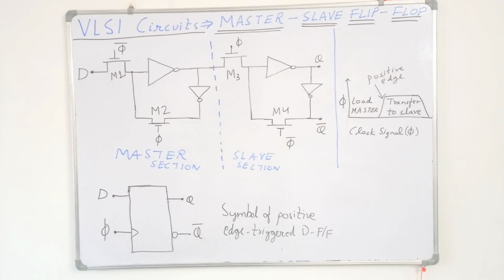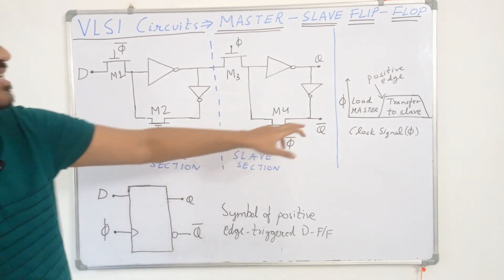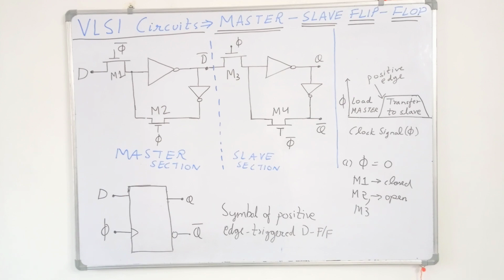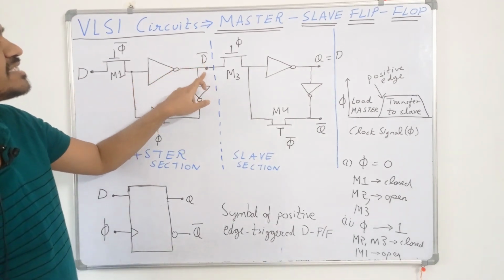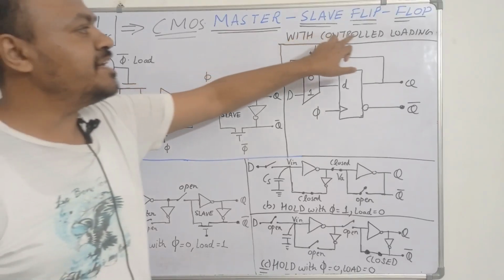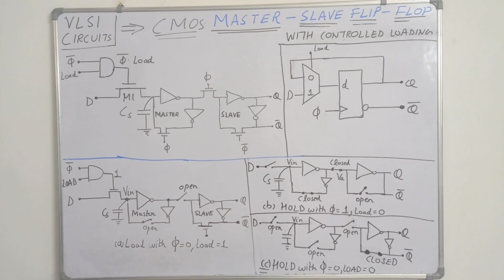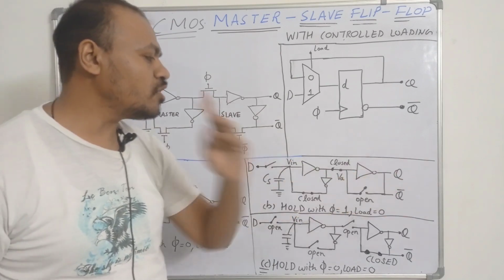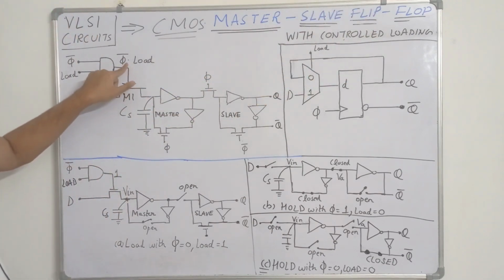CMOS Flip-Flop deep dive: Master Slave Flip flop using Transmission Gates and Controlled loading!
Dive into the intricate world of CMOS transmission gates as we unravel the design and operation of a positive edge-triggered Master Slave Flip-Flop in this comprehensive video. Explore the two crucial operating stages, where data transitions from the master to the slave, and learn the art of converting this circuit to a negative edge-triggered flip-flop with minimal clock signal adjustments.

But that's not all – discover a fascinating variation with controlled loading, delving into the nuances of loading and holding states within the circuit. Whether you're a seasoned designer or a curious enthusiast, join us for an enlightening journey through the heart of flip-flop technology, packed with insights and practical knowledge. Master the craft of CMOS flip-flops and take your circuit design skills to new heights!